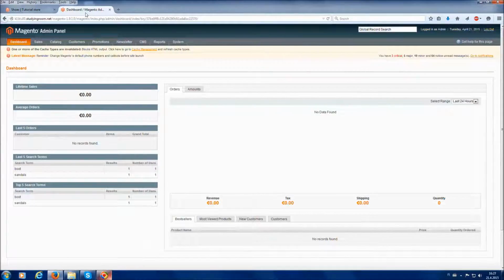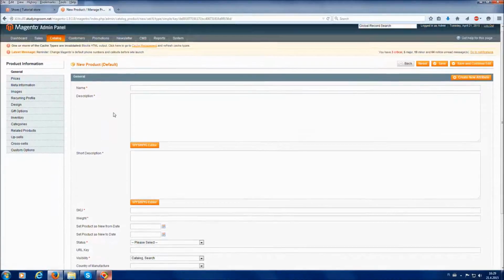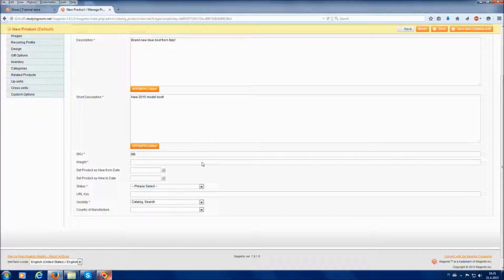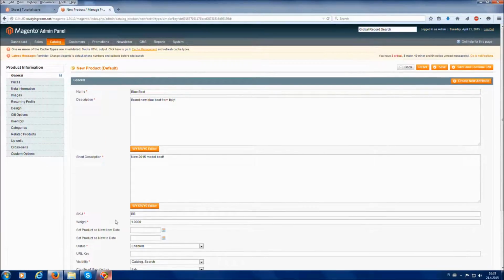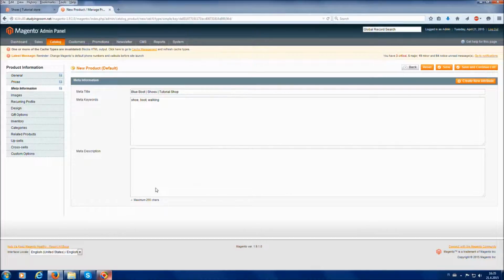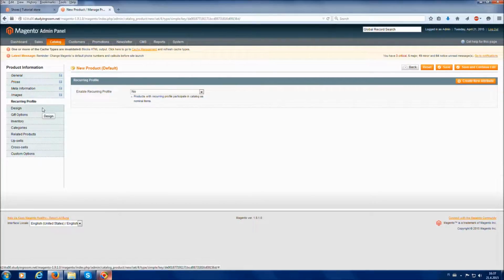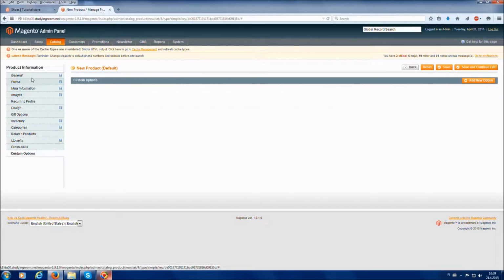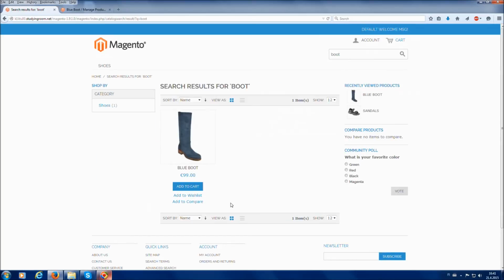Magento Community Tutorial 5. Creating a new Product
The fifth video of the series explains the steps and options to creating a product in Magento. The video is very similar to the creation of a category video with only more exploration into different features and info in the creation process.